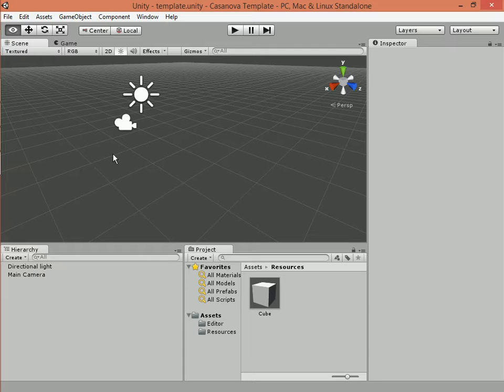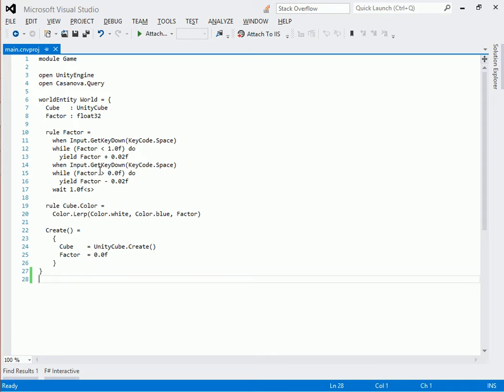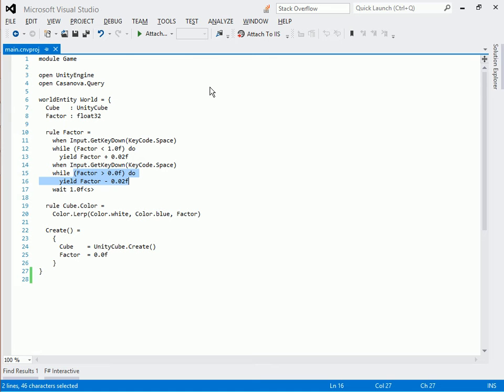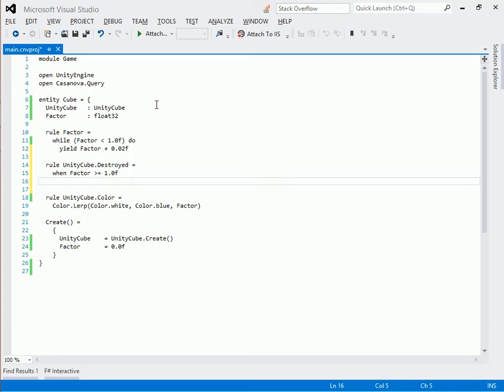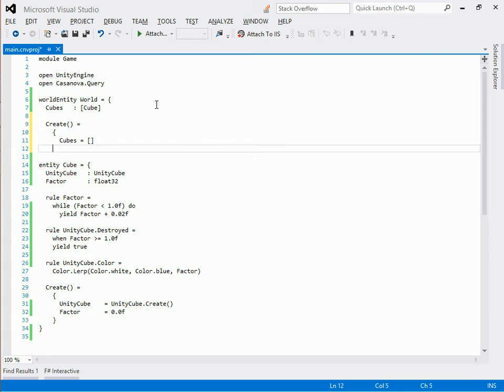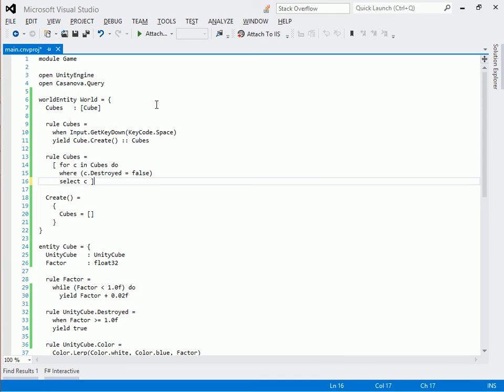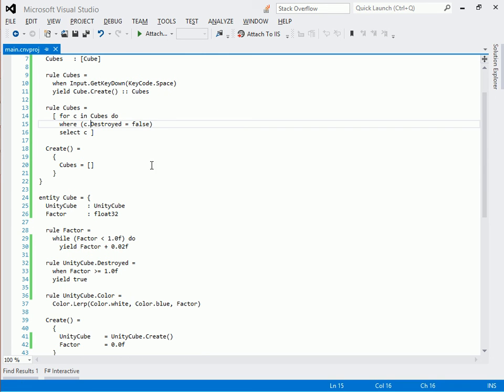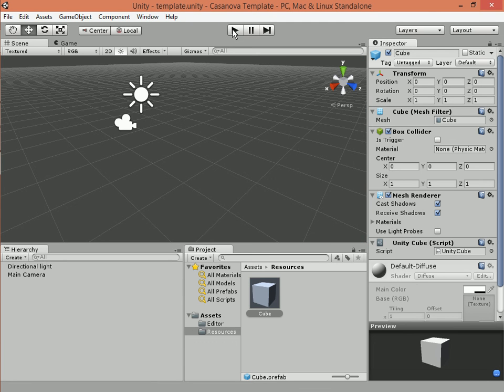Lightswitch list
In this tutorial we see how to use input to add elements to a list, and how to use a timer to cull elements from the same list.

to download the sample.